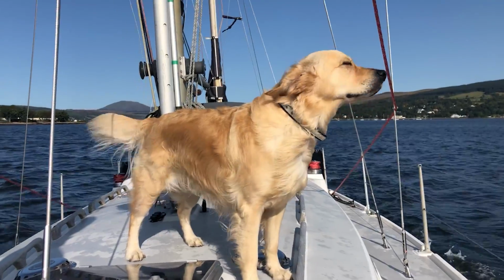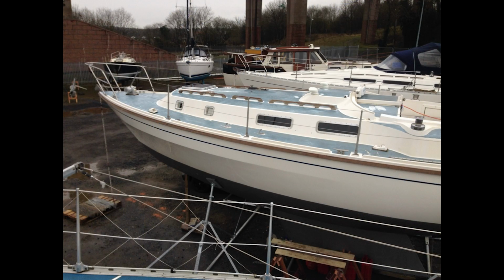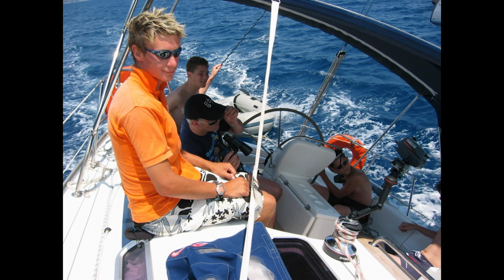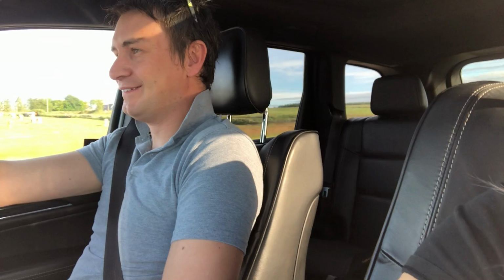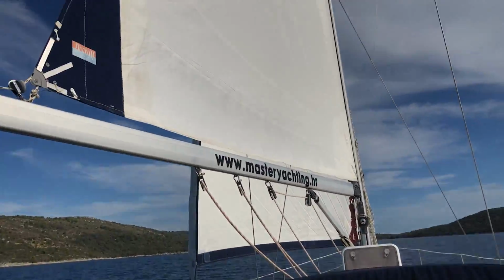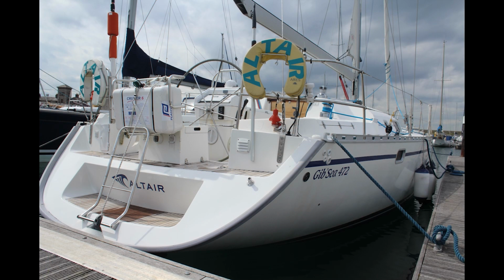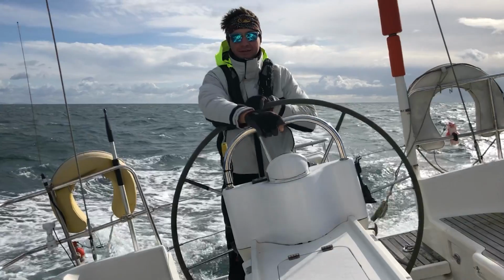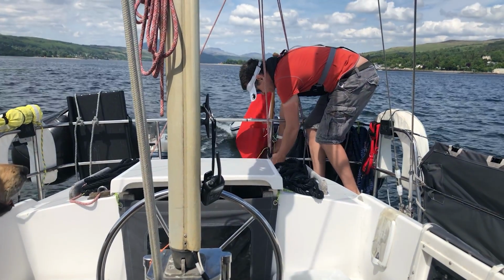We BOUGHT a SAILBOAT! FINDING the RIGHT boat in a GLOBAL PANDEMIC | Ep. 1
In this introductory episode we tell you who we are, take you down memory lane to show you our Scottish sailing to date, and we take you through the journey of buying a new boat in a global pandemic. This venture turned out to be quite the adventure filled with many lifelong memories.

Our journey to finding the RIGHT boat took us over a year. We travelled to see a variety of yachts around Scotland, Ireland, and Croatia and eventually… WE DID IT!

We BOUGHT a NEW BOAT!

Altair was located in Ireland and had an eventful 5-day long sail back to her new home in Scotland.

In April 2021, our old boat, a Westerly 33 sold and sailed off with her new owners. We now fully focus on getting Altair seaworthy and looking forward to our sailing her. However, Ragdoll will be dearly missed and once renamed, Altair has quite the boots to fill.

We are a family of three with three dogs, sailing the coasts of Scotland, exploring one island at a time – for now! There is no set route or plan. We will go where the wind  and life take us. We have two golden retrievers and a bernese mountain dog – Hachi, Luna and Meems who sail with us. We sail on a 1995 Gib’Sea 472 who we are in the process of refitting, making our own and preparing for a big adventure.